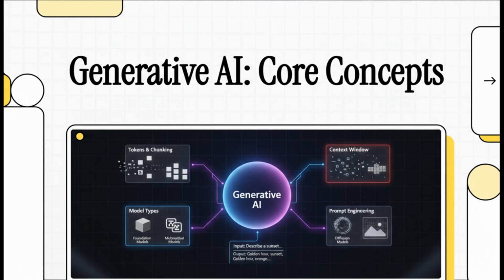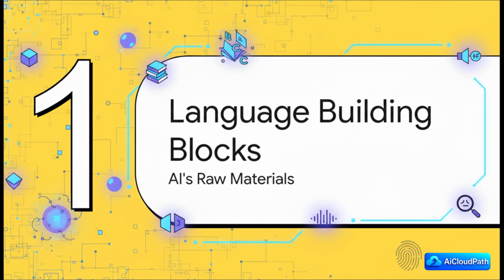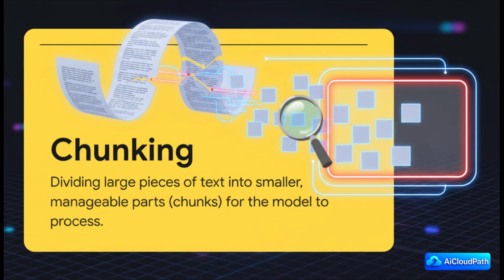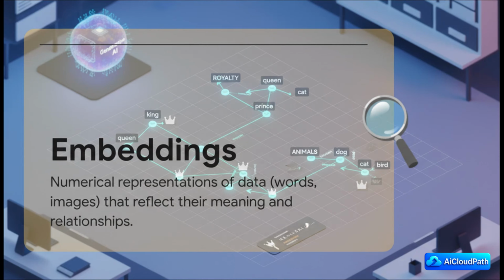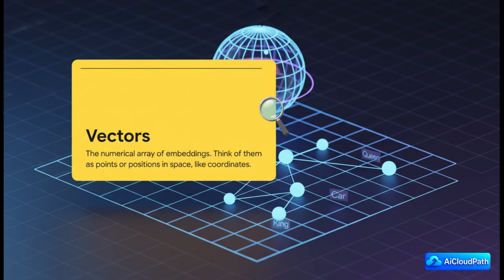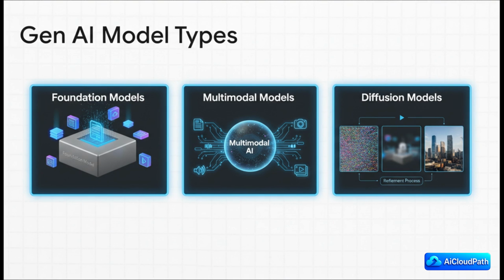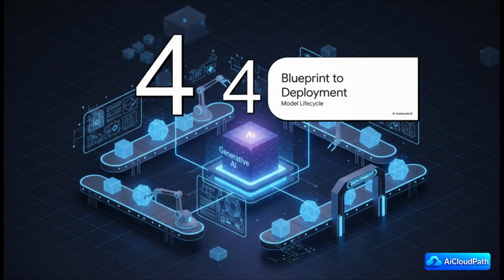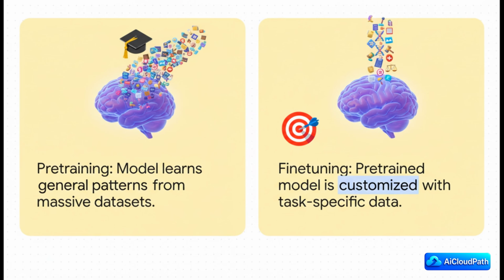Generative AI Concepts Review | Tokens, Embeddings, LLMs & Model Lifecycle (AWS Exam)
This video is a complete Generative AI concepts review designed to help you prepare for the AWS AI Practitioner and Generative AI exams.

We recap all the must-know exam topics, including:

Tokens, context windows, and chunking

Embeddings and vectors (how AI understands similarity)

Transformer-based LLMs

Foundation models vs multimodal vs diffusion models

The full Foundation Model Lifecycle
(data selection → model selection → pretraining → fine-tuning → evaluation → deployment → feedback)

What an epoch is and how it relates to underfitting and overfitting

This lesson focuses on breadth over deep math, exactly what AWS exams expect. If you want a clean mental model of generative AI without getting lost in unnecessary detail, this review is for you.

👉 Ideal as a final review before exam day.